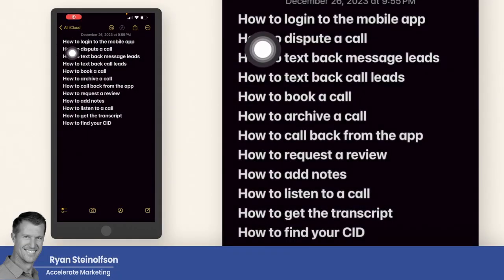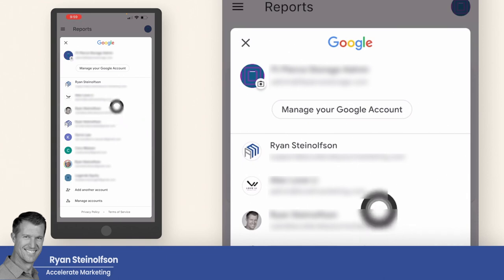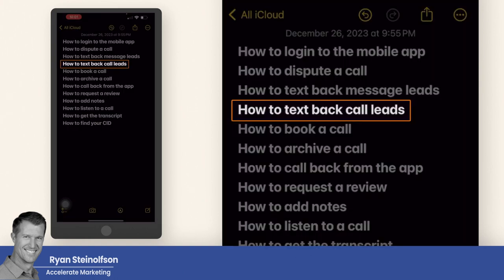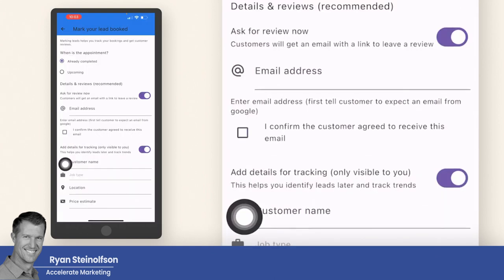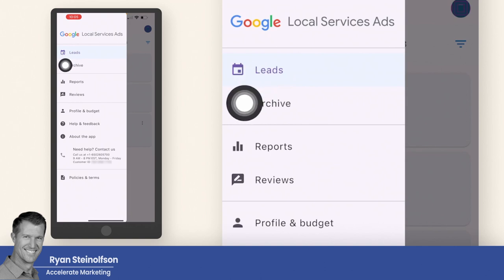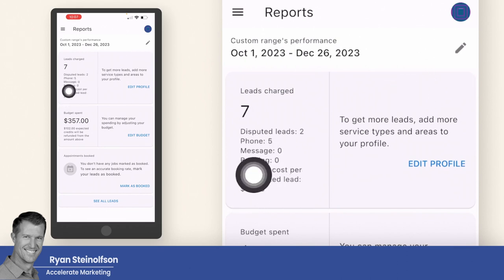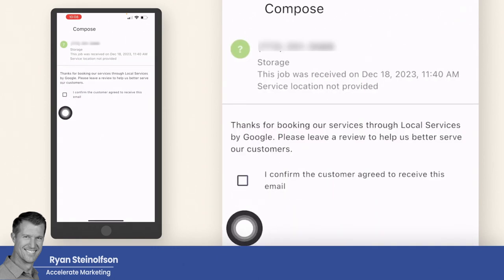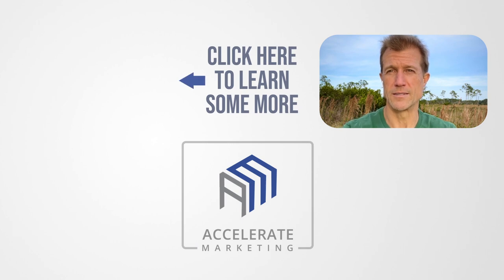LSA App Tutorial: Local Service Ads App Walkthrough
Learn about Google Local Service Ads app and how to manage LSAs from your phone.

Chapters:
0:00 Intro
1:15 LSA App Walkthrough
2:19 How to Dispute a Call
2:45 How to Text Back Message Leads
3:15 How to Respond to a Call Lead
3:42 How to Book a Call
4:25 How to Add Notes
4:44 How to Listen to a Call
5:10 How to Get Call Transcript
5:33 How to Find CID
6:36 How to Call Back

LSA App Tutorial: Local Service Ads App Walkthrough, local service ads, google guaranteed, google screened, local seo, geotargeting, google local service ads, local services, google listing, google ads, seo optimization, lead generation, lead conversion, google lsa tips, lsa app, local service ads app, google lsa app, lsa app tutorial, lsa app walkthrough, lsa app tips, message leads from phone, use google lsa app